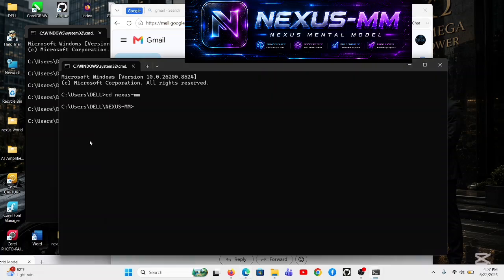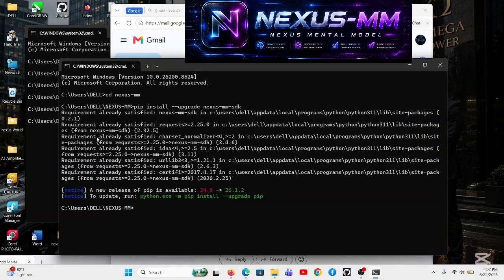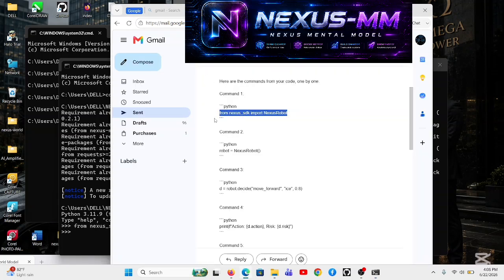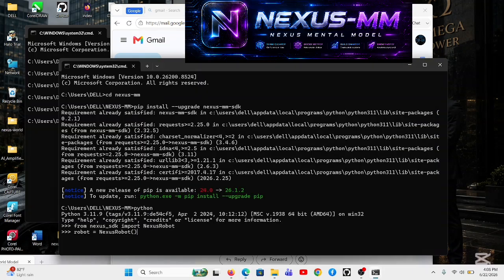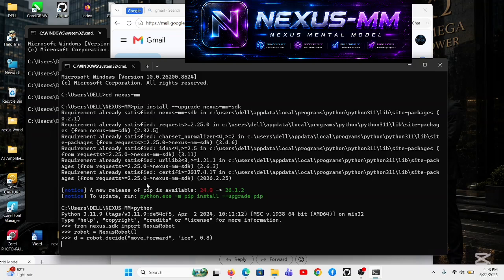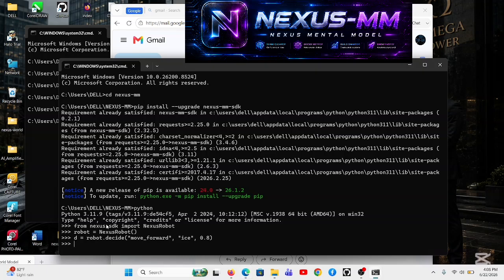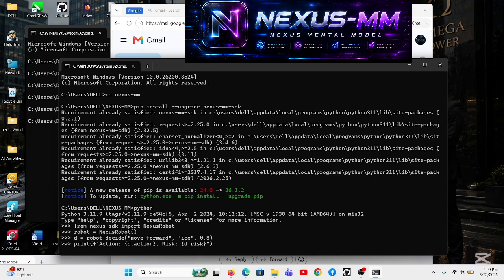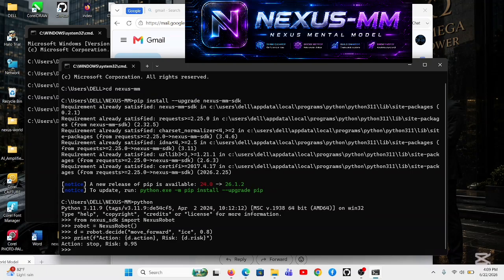NEXUS-MM SDK Tutorial — Connect Any Robot in 3 Lines of Code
NEXUS-MM is a world model AI that learns physics from scratch and
tells robots when to STOP, SLOW DOWN, or GO.

In this tutorial:
0:00 — What is NEXUS-MM?
0:45 — Install the SDK
1:30 — Your first decision (Ice → STOP)
2:45 — Test all 16 terrain types
4:00 — Connect to your own robot
5:15 — Batch training explained

Built solo. No team. No funding.